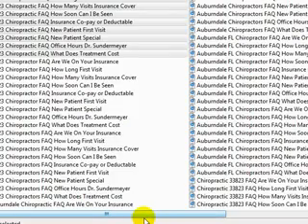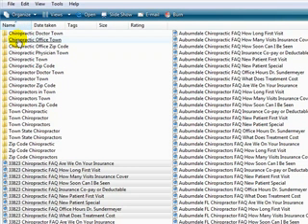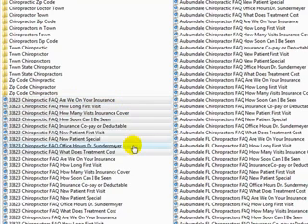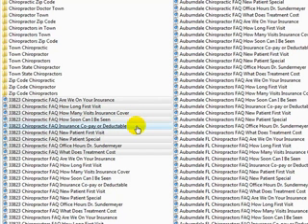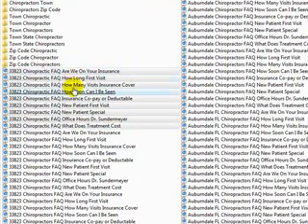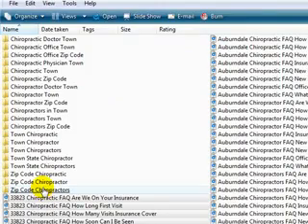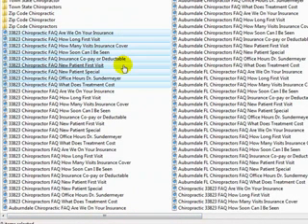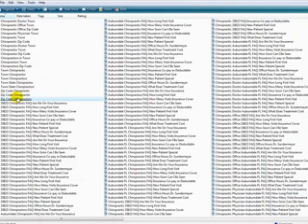Chiropractic Online Marketing 20 Promotion Methods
Chiropractic Online Marketing, Automated New Patient Internet Marketing for Low Tech Chiropractors.

Chiropractic Online Marketing Company.